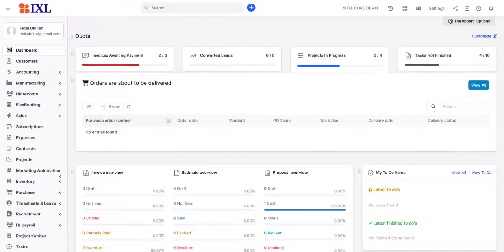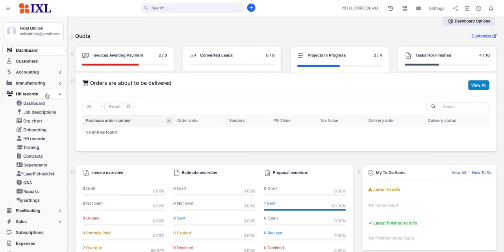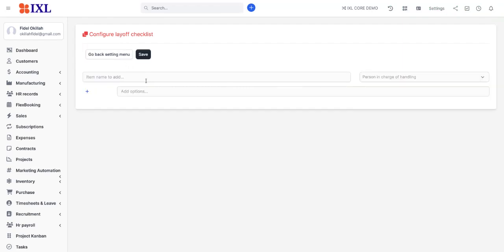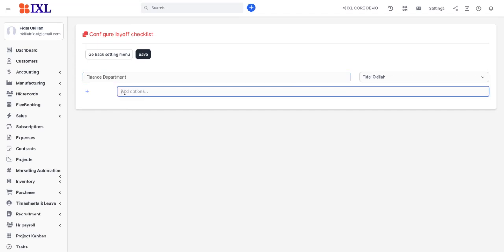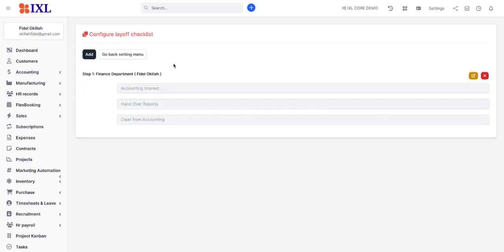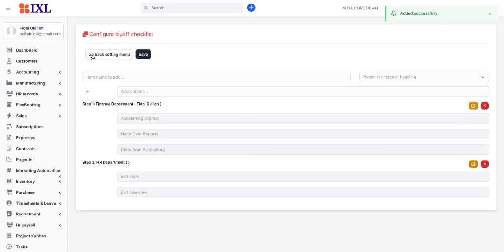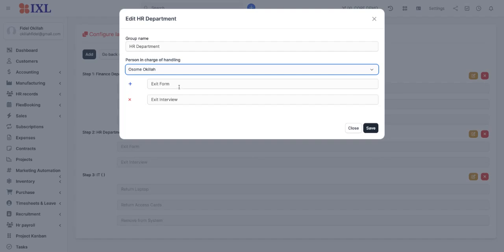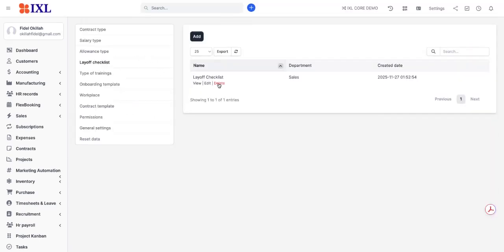4 Setting Up a Layoff Checklist for Employee Exit